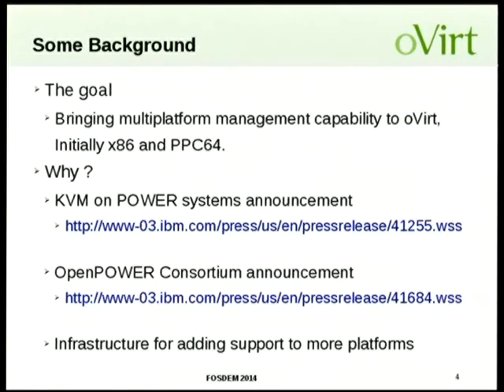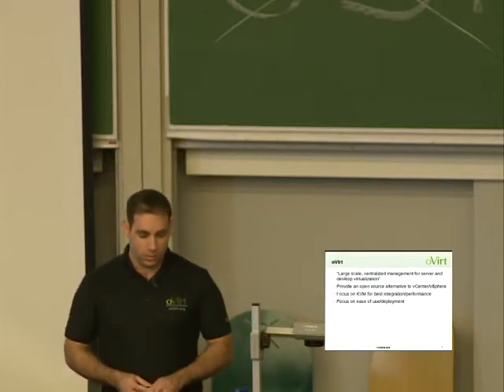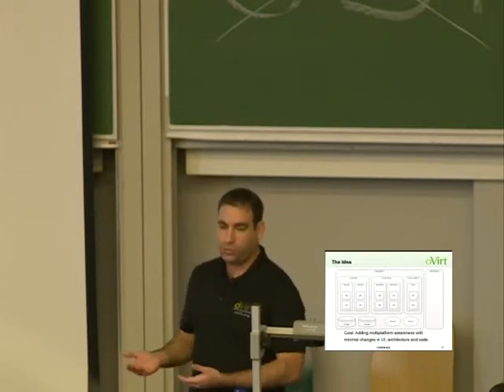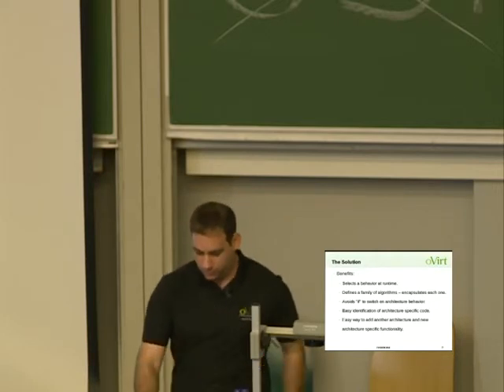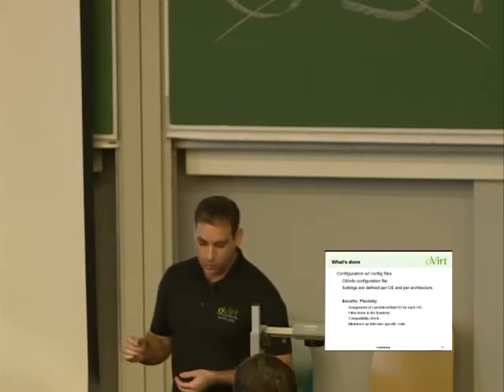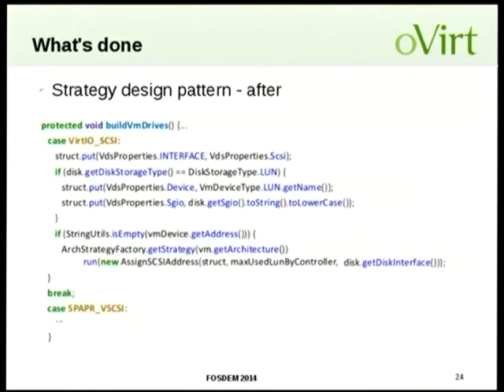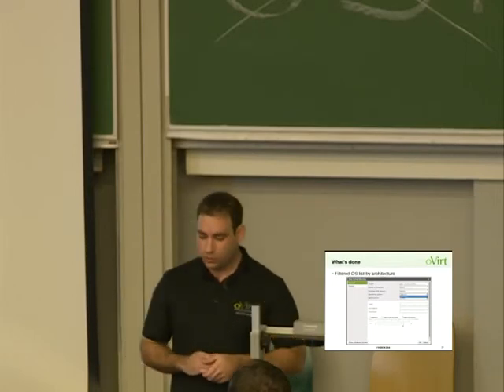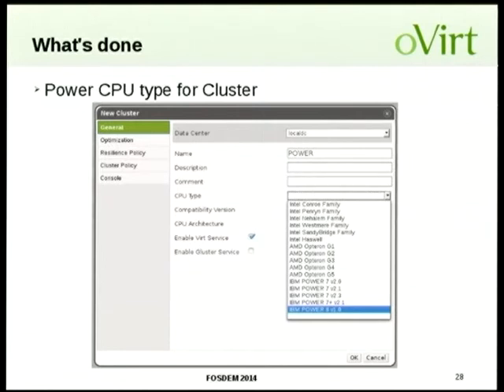[FOSDEM 2014] Getting cross-platform: bringing virtualization management to the PPC world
Getting cross-platform: bringing virtualization management to the PPC world

Speaker: Omer Frenkel

This talk will cover * a short intro to ovirt * a bit about the code contribution effort by eldorado.org research center that made this happen * design consideration of multi arch support - objectives and constraints * basic flow for provisioning PPC enabled clusters * some code, config files etc to demonstrate what ties it up altogether

Target audience: Whoever is interested in data-center virtualization in general, ovirt-engine specifically, and PPC support.

Getting cross-platform: bringing virtualization management to the PPC world oVirt, the open source data center virtualization management solution is expanding the x86_64 architecture support to PowerPC hardware, among them IBM Power processor based hosts.

Entering PPC world raises challenges of managing mixed arch data-centers with the need to distinguish PPC from x86_64 VMs. In this session we'll cover the main differences in virtualization needs, how we enabled the support for that in our management engine(a.k.a ovirt-engine)

PPC virtualization main differences is in virtualized devices supports. Built around x8664, ovirt-engine needed to expand its cluster and VMs provisioning to fit multi architecture, and to keep migration support and proper VM configuration solid for the supported operating systems. Since some parts are work in progress (e.g live migration) for the PPC VDSM, the engine has to also manage features which are not supported for PPC while is supported for x8664

To cope with a change that span various parts and components a repository for Operating Systems and they're hipervisor's demands was created along with strategy functions around the code to ensure correct provisions and life cycle related VM functions.

The session will cover what is now supported (hypervisor and VM OSs), how we provision PPC clusters and VMs and a little deeper dive to explore the mechanisms which enabled this multi-platform support along with some code examples (yes, we're going to see some code!)